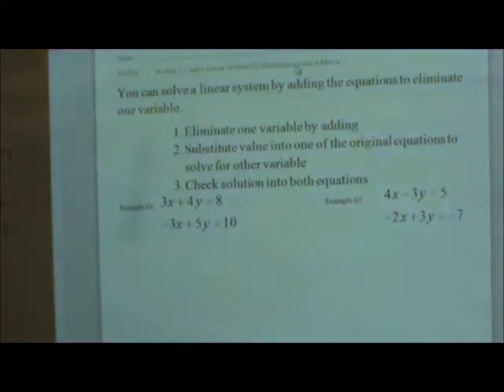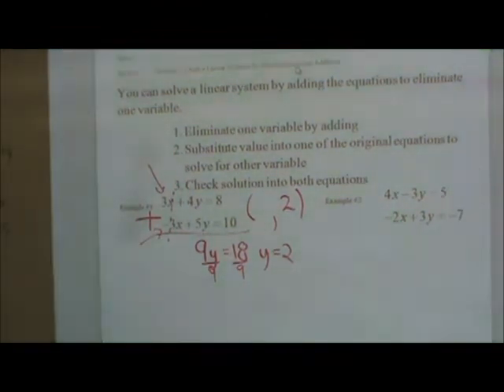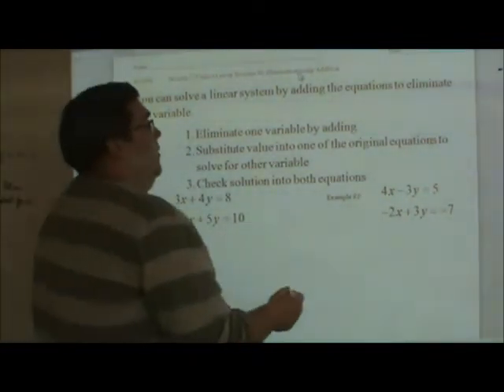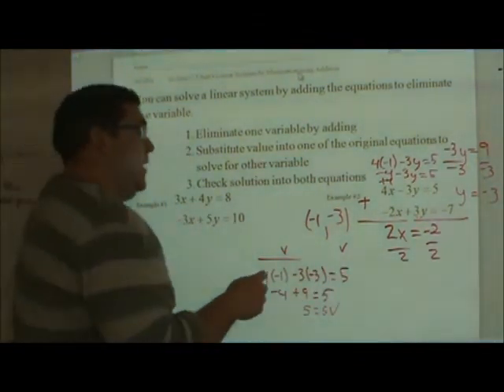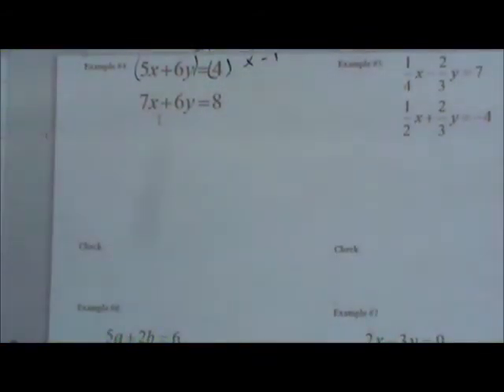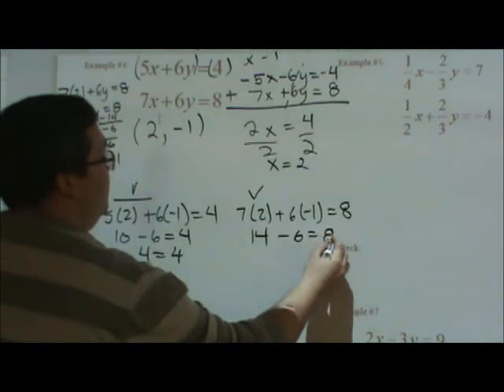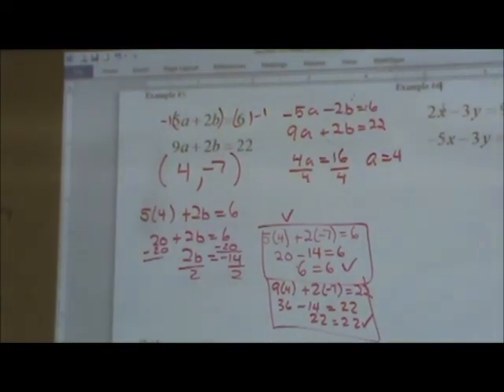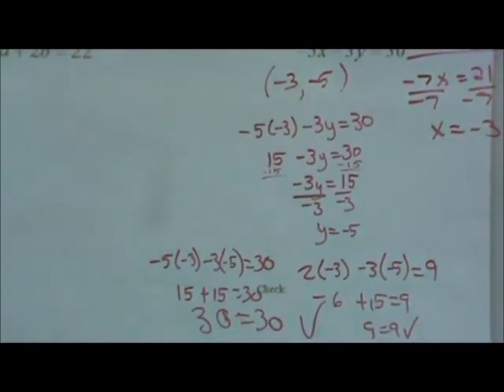7.3 Solving Systems of Equations by Elimination